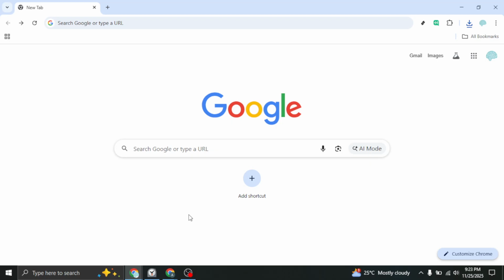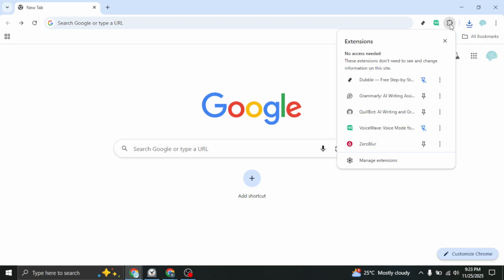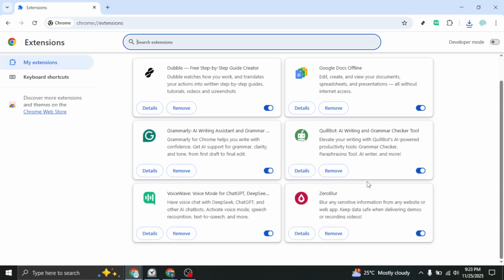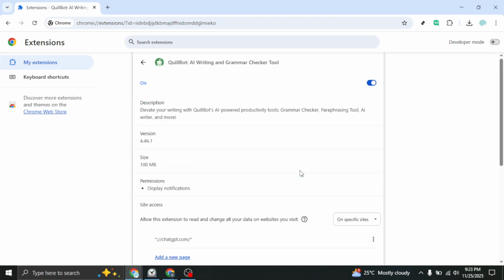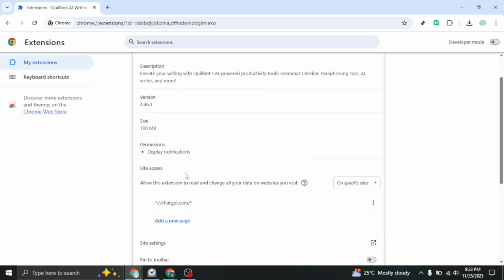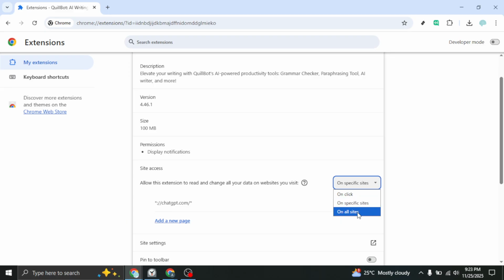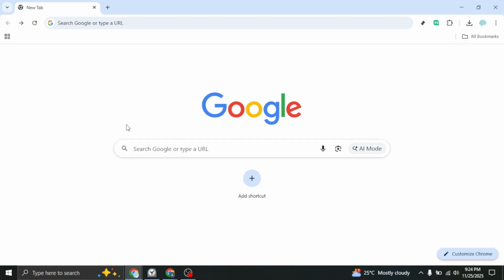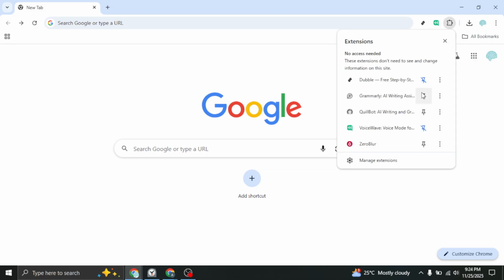How to Fix QuillBot Not Working in Google Chrome Issue 2025 (Updated 2025)